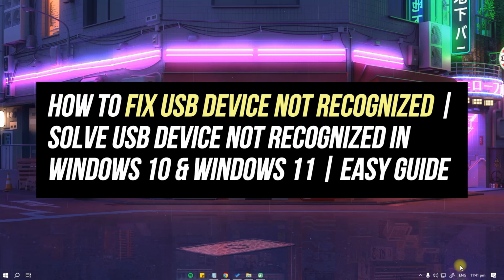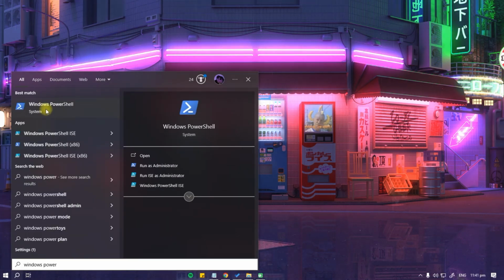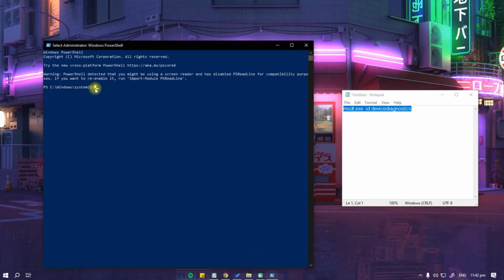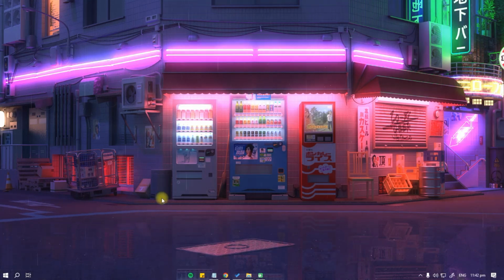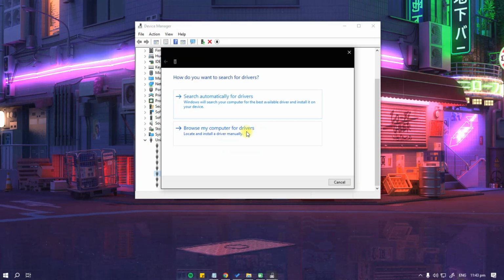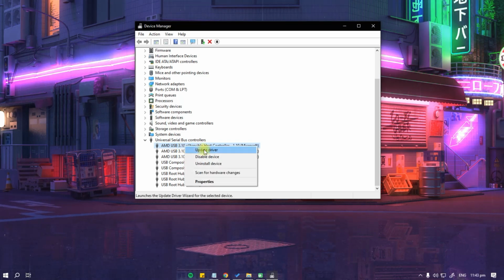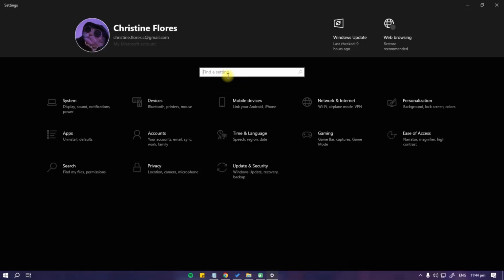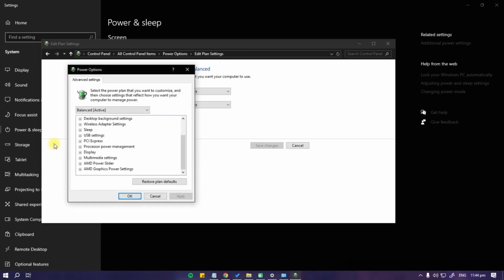How To Fix USB Device Not Recognized | Solve USB Device Not Recognized in Windows 10 & 11 | Tutorial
Solve the frustrating "USB Device Not Recognized" error in Windows 10 and 11 with this step-by-step tutorial designed for all experience levels.

Whether your USB drive, mouse, keyboard, or external device isn’t being detected, this guide helps you troubleshoot and fix the issue quickly. Learn how to update USB drivers, use Device Manager, and reset USB controllers to restore proper functionality.